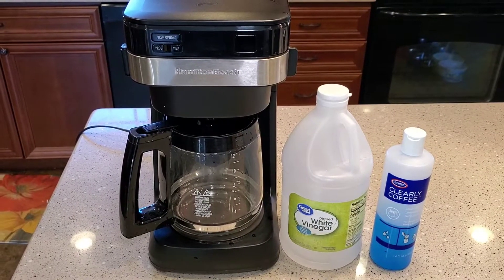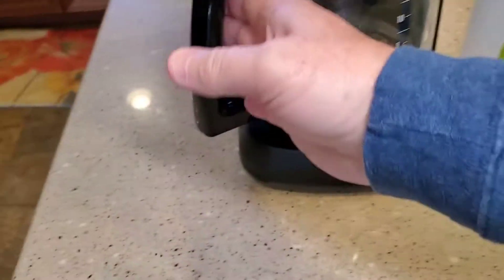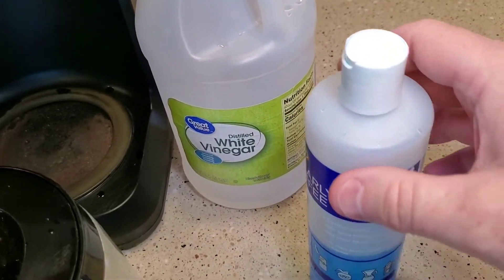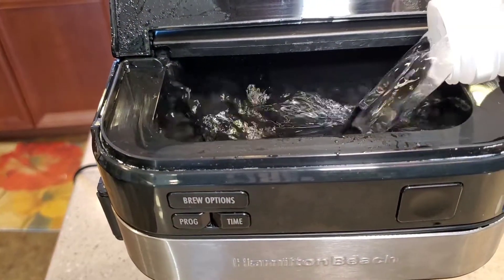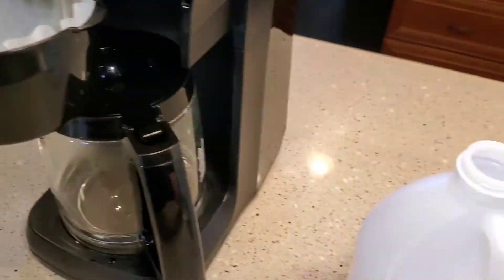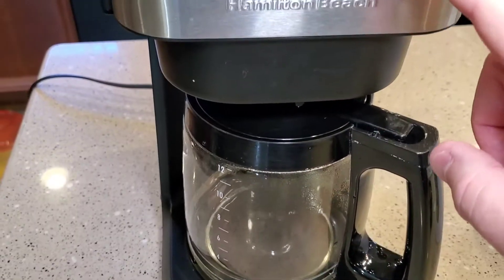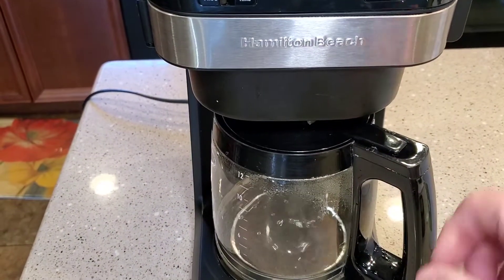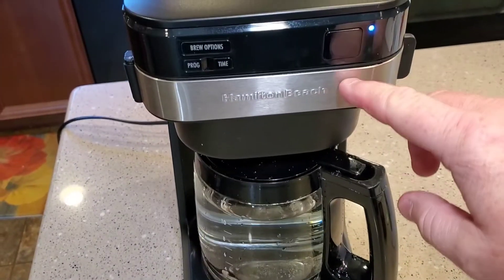HOW TO CLEAN / DESCALE Hamilton Beach Easy Access Coffee Maker 46300 VINEGAR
Hamilton Beach 1 to 12 Cup or Single Serve Programmable Easy Access Coffee Maker. clean light STEP BY STEP How to use vinegar to clean the burner inside your coffee maker.  How to rinse the coffee maker after you use vinegar.   Is your coffee maker taking a long time to brew coffee.  Simple fix clean / descale your coffee maker.  Is your clean light on. Does your coffee taste bad.  Is your coffee maker taking a long time to brew coffee?  These are signs that is time to clean the inside of your coffee maker. Urnex Clearly Coffee Pot / Carafe Cleaner.  On Amazon
Urnex Clearly Coffee Pot Cleaner - 3 Pack - Made in The USA - French Press Liquid Cleaner for Glass Bowls Airpots Satellite Brewers and Thermal Servers Removes Coffee Oils.  Cleans and removes coffee oils and inhibits additional mineral deposits.  For glass bowls, airpots, satellite brewers, and thermal servers.  Liquid provides counter top convenience.   NSF certified for metal compatibility and safety - Made in USA.  Blue color ensures proper rinsing
Pure Vinegar on Amazon